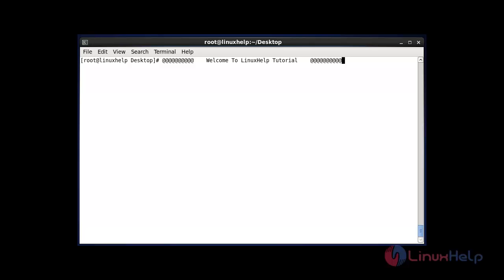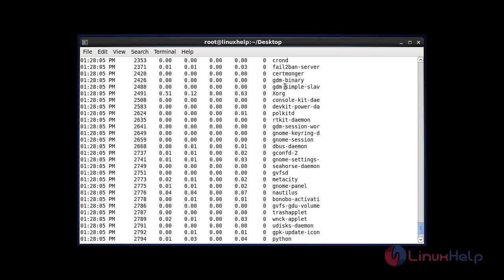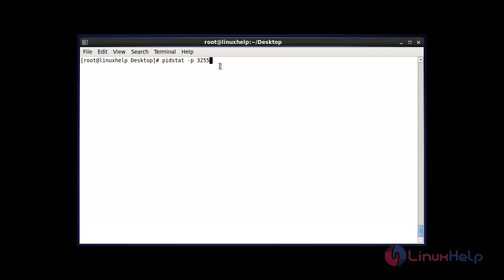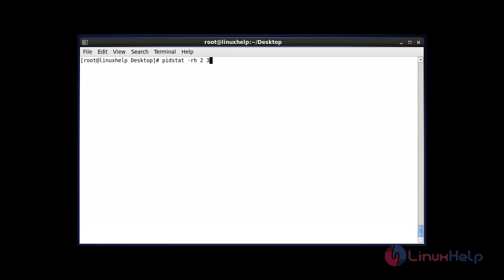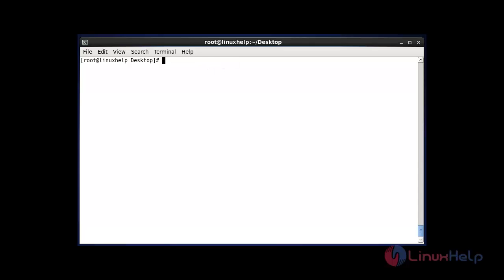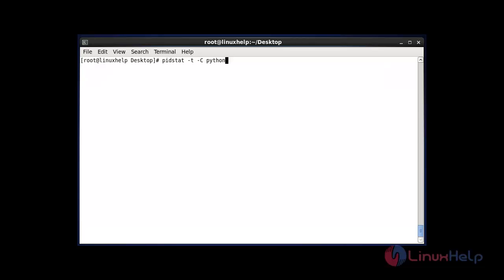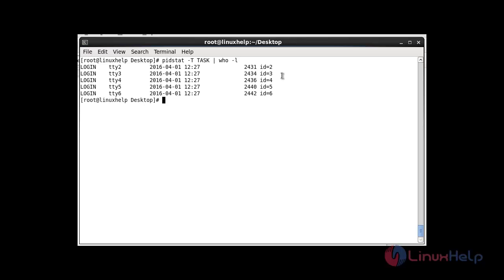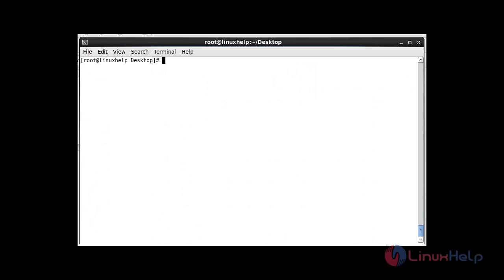How to monitor performance of Linux using pidstat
This video illustrates the step by step procedure to monitor the performance of Linux using pidstat tool.